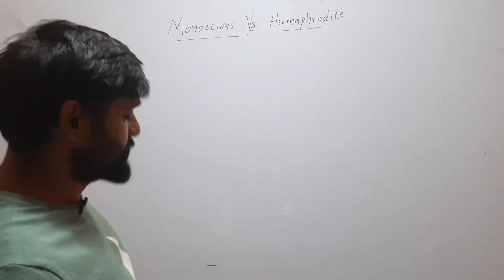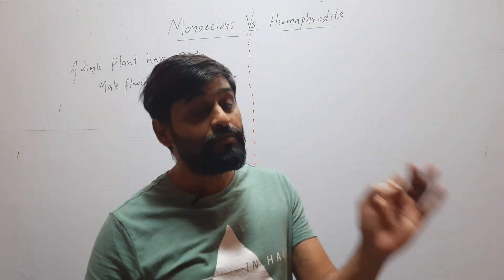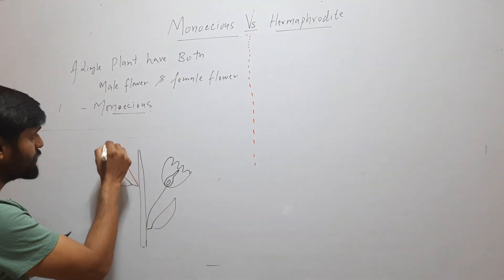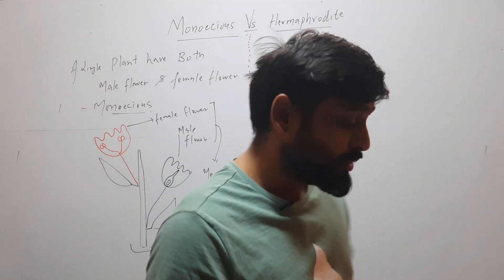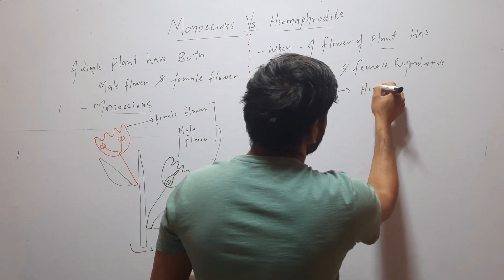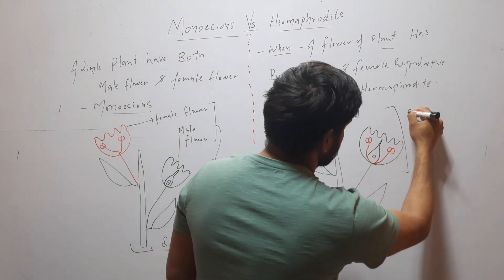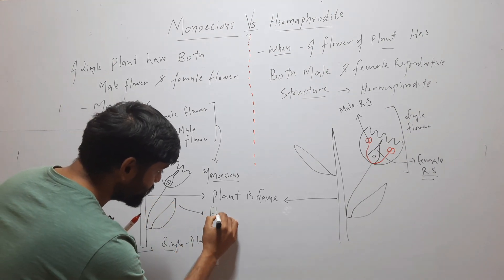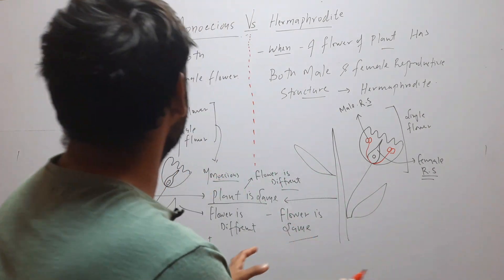Difference bw Monoecious & Hermaphrodite